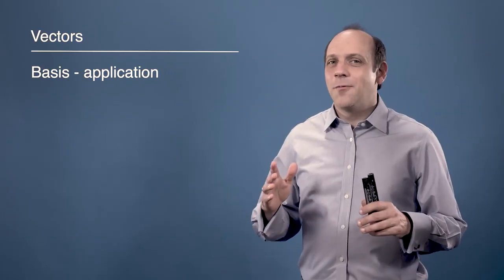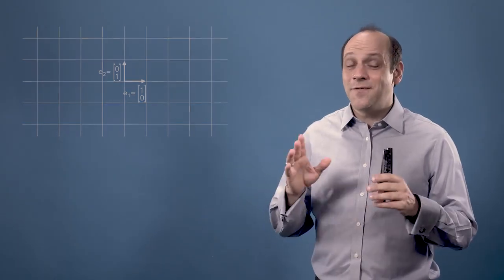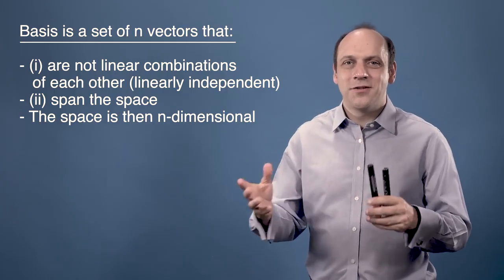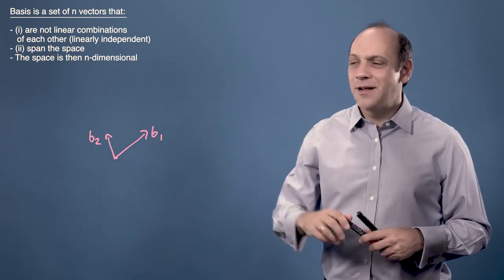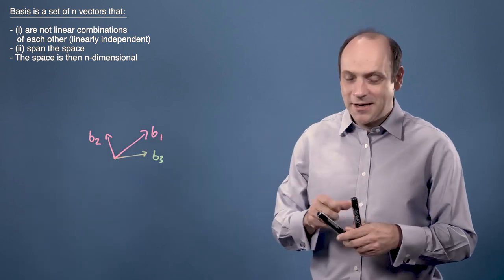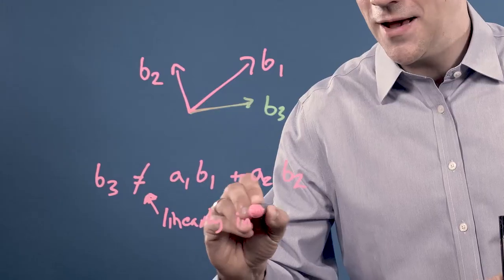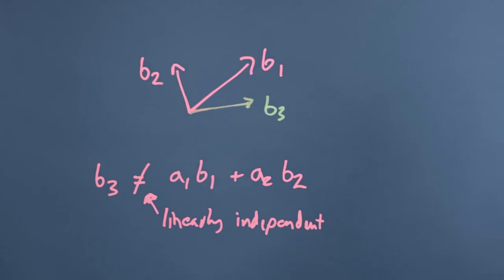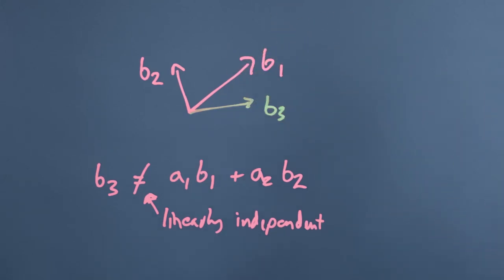7 Basis, vector space, and linear independence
Module 2. Vectors are objects that move around space.
In this module, we look at operations we can do with vectors - finding the modulus (size), angle between vectors (dot or inner product) and projections of one vector onto another. We can then examine how the entries describing a vector will depend on what vectors we use to define the axes - the basis. That will then let us determine whether a proposed set of basis vectors are what's called 'linearly independent.' This will complete our examination of vectors, allowing us to move on to matrices in module 3 and then start to solve linear algebra problems.
Learning Objectives:
- Calculate basic operations (dot product, modulus, negation) on vectors;
- Calculate a change of basis;
- Recall linear independence;
- Identify a linearly independent basis and relate this to the dimensionality of the space.